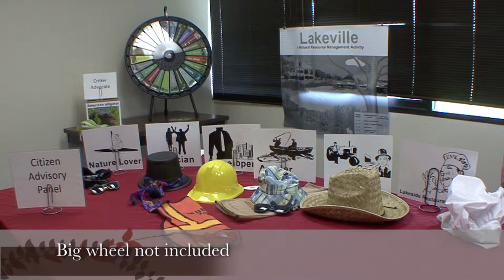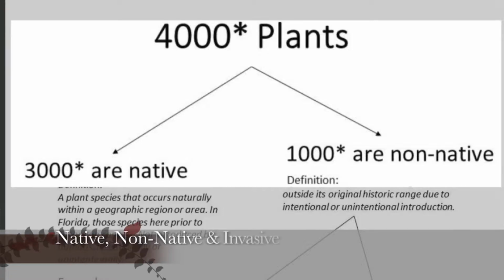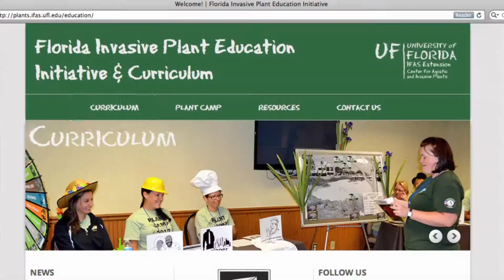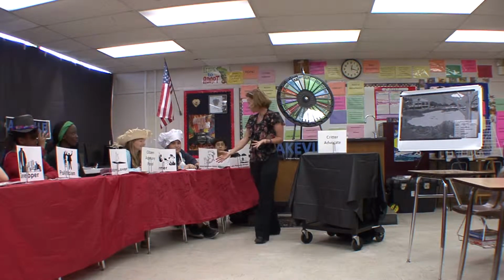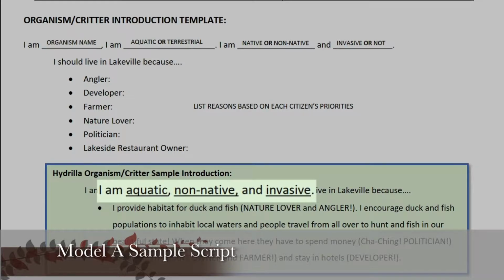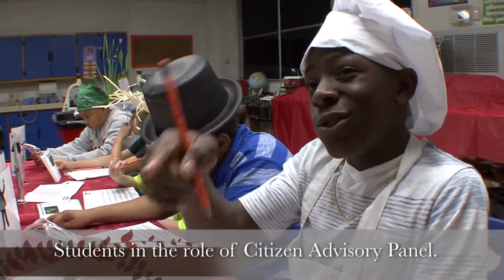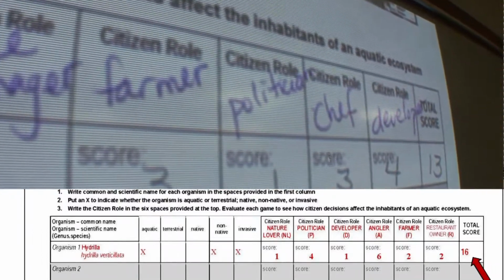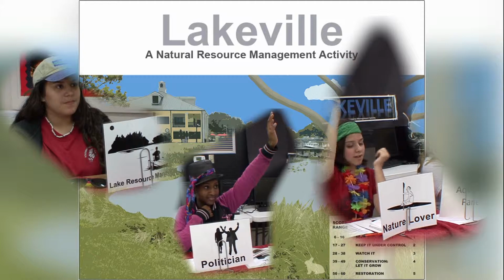LAKEVILLE Quick Start Training Guide (for teachers)